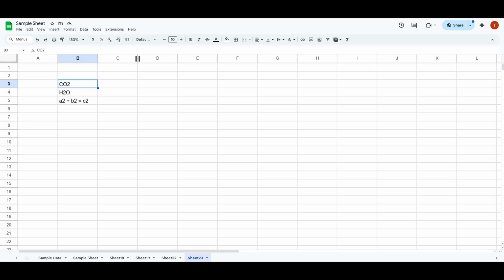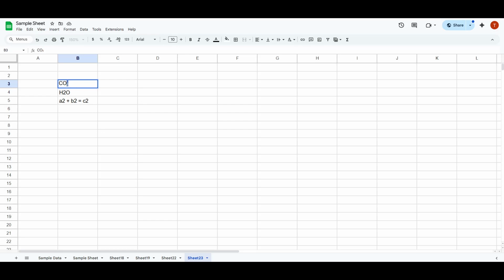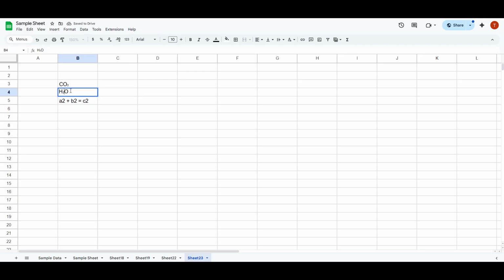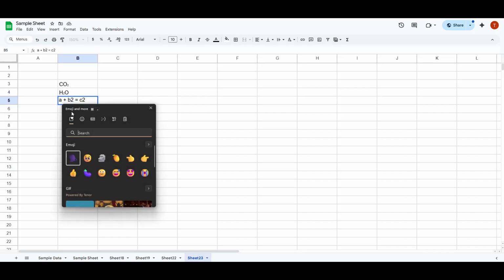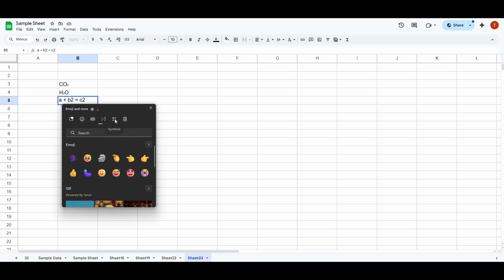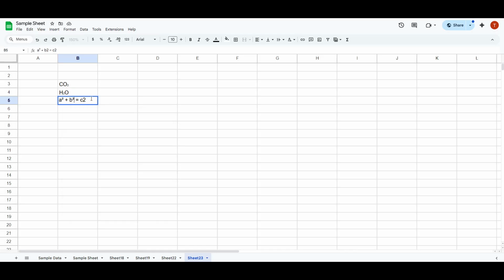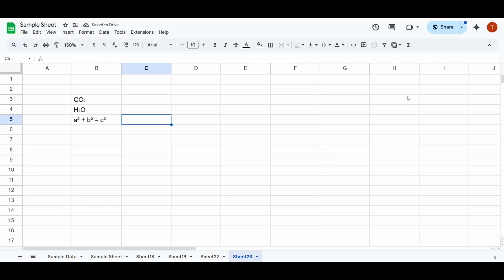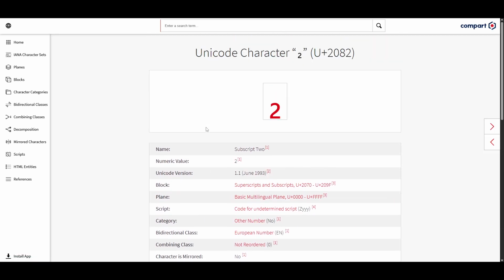How to Add Superscript and Subscript Characters in Google Sheets (2025 Tutorial)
In this video, I’ll show you how to insert superscript and subscript characters in Google Sheets using special Unicode characters and formatting tricks—perfect for math formulas, scientific notation, and professional labeling.